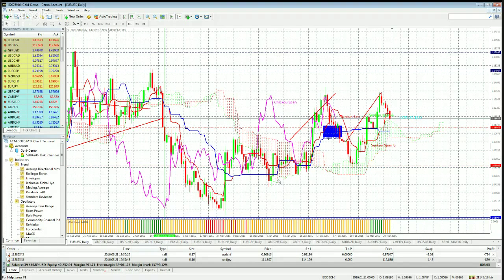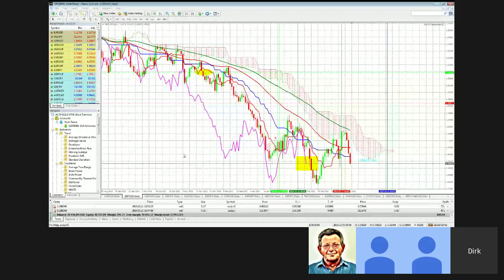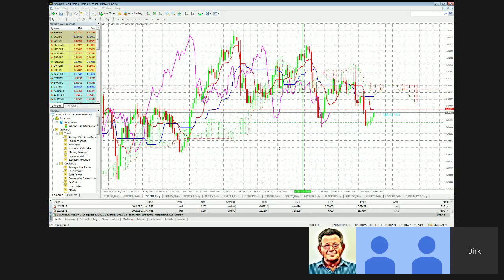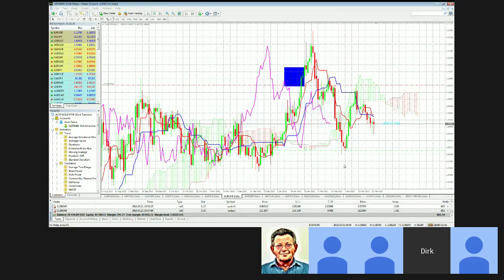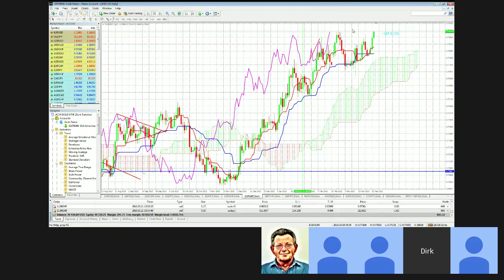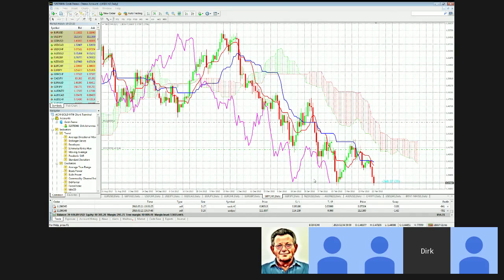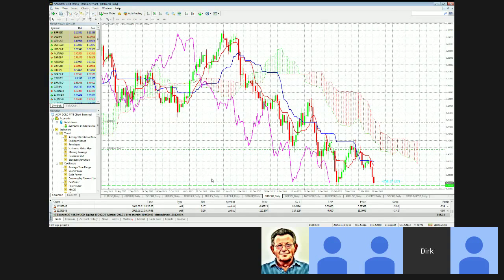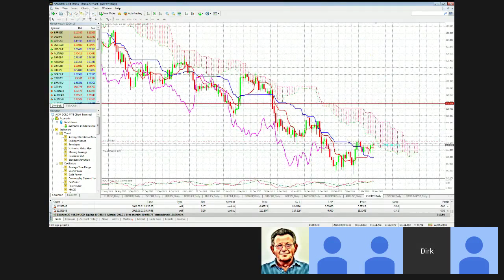EOD LTS 23/03/16